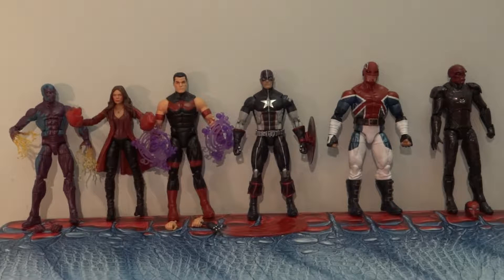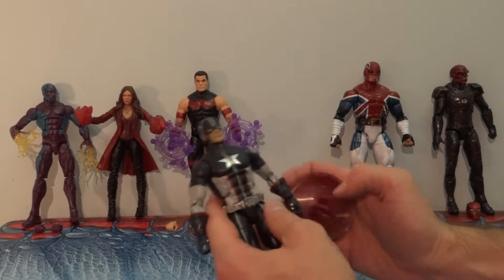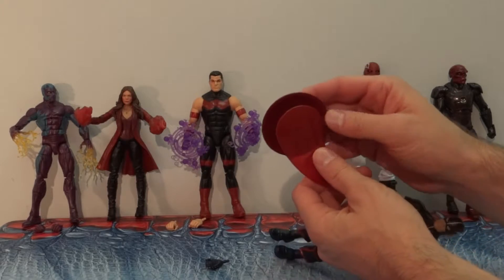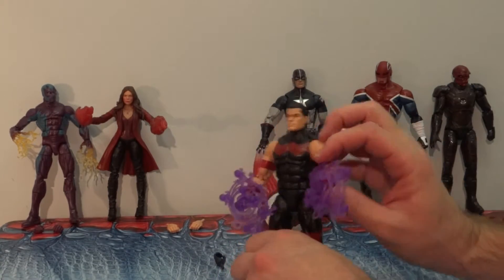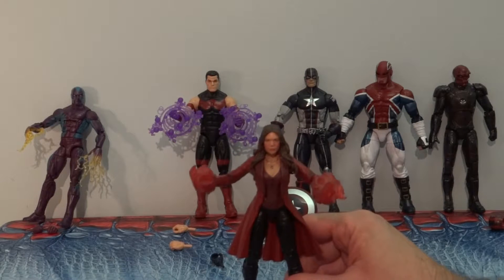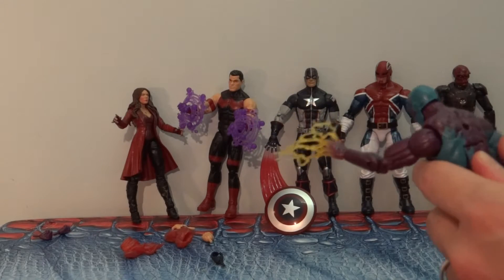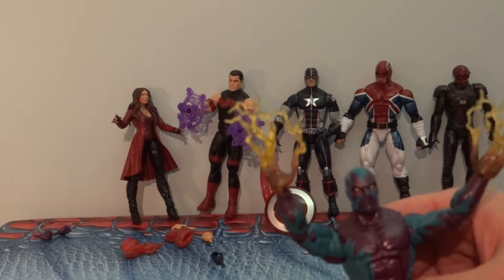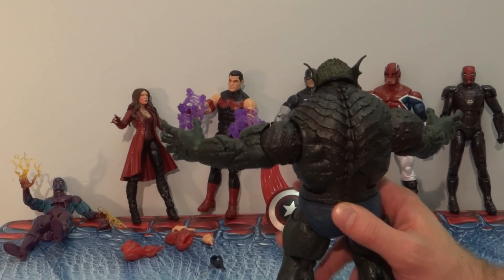Marvel Legends Abomination Series Review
Review of Hasbro's Marvel Legends Abomination Series action figures, featuring Captain America, Red Skull, Wonder Man, Scarlet Witch and more!